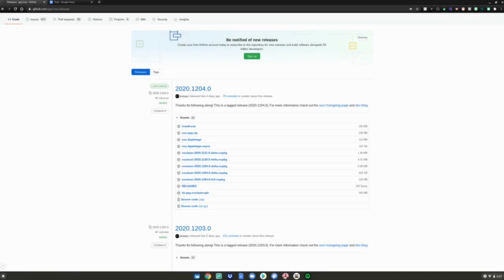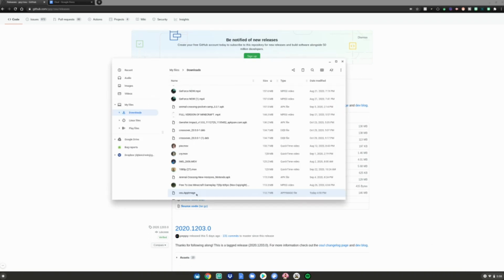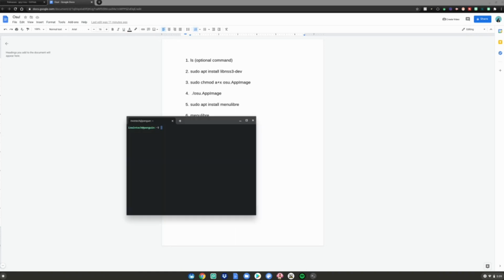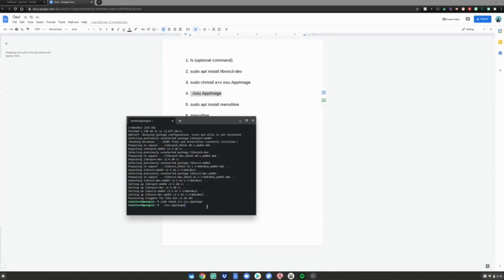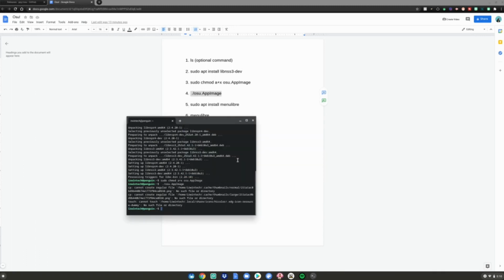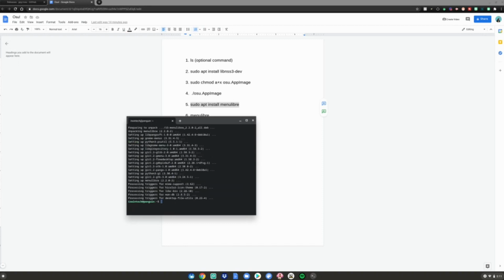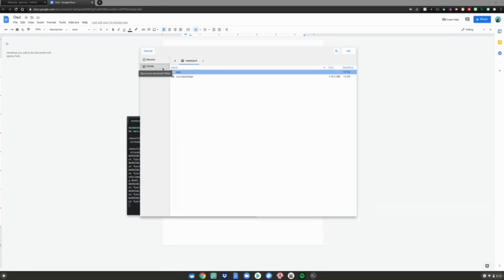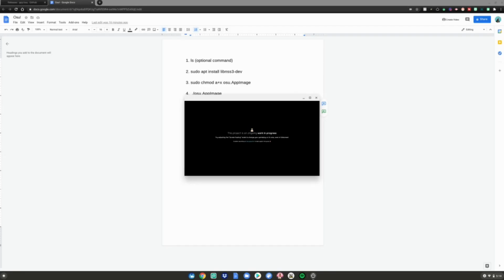How To Install OSU! On A Chromebook [FREE]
Hey guys! Sorry for not uploading for a while, in todays video I will show you how to install OSU! On a chromebook, if you are not familar with OSU! Its a music video game, I really hope you guys enjoy this tutorial!

About Me:  Hey guys its IrwinTech here on this channel we do unboxing, chromebook content, and all sorts of fun tech stuff!

I upload from 8:00 am to 6:00 PM On Weekdays (Eastern Daylight Time)

I Upload 12:00 PM to 5:00 PM On Weekends (Eastern Daylight Time)

Hobbies:
I like Messing Around with tech!

I like basket ball

I like skateboarding

I love Fortnite And Minecraft.
Goals:

10 million subs when I graduate high school!